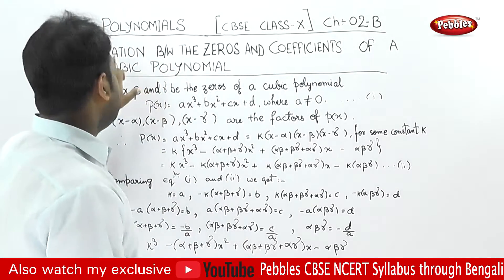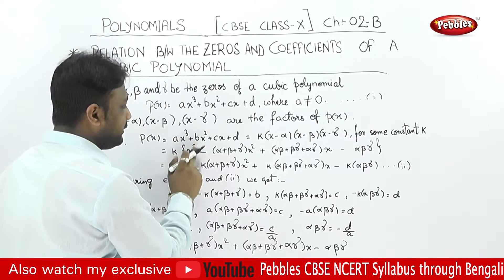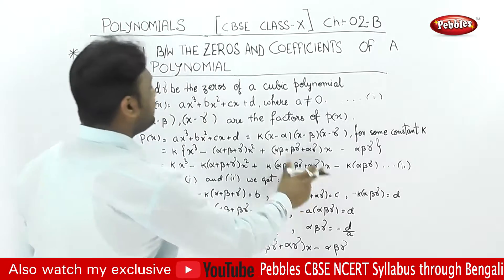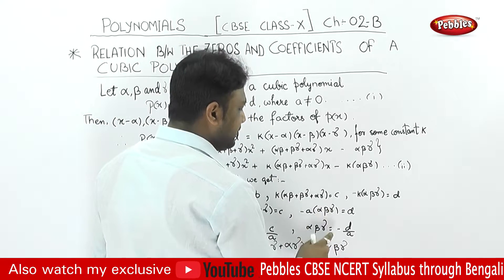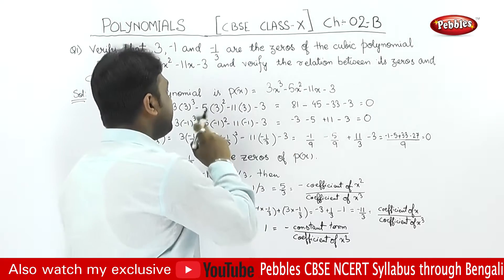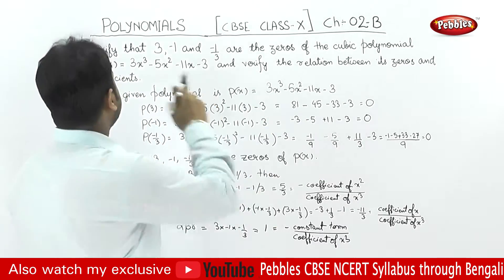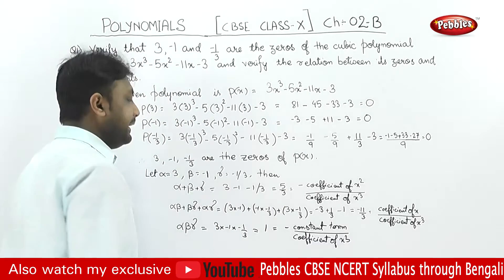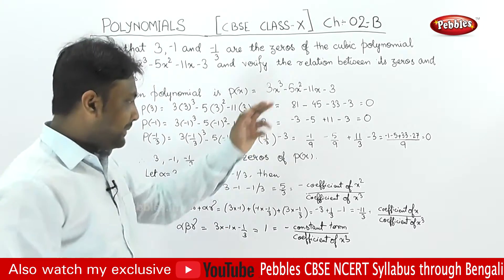Class 10 | CBSE | NCERT | Maths | Chapter -2B Part - 1 | polynomials | Thro Bengali